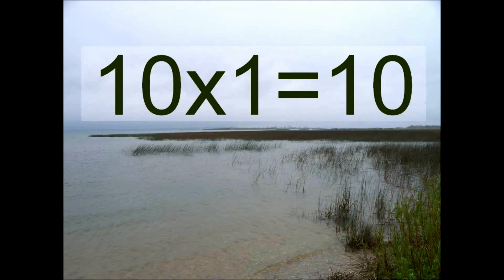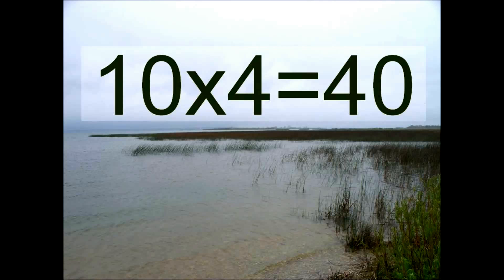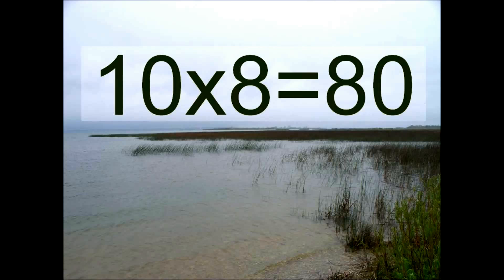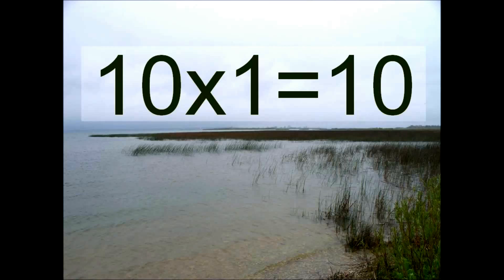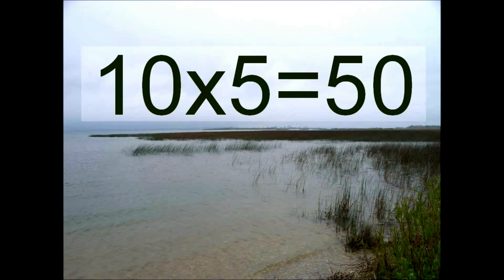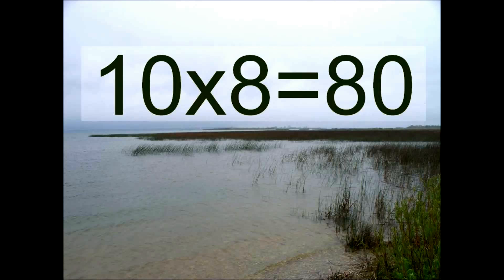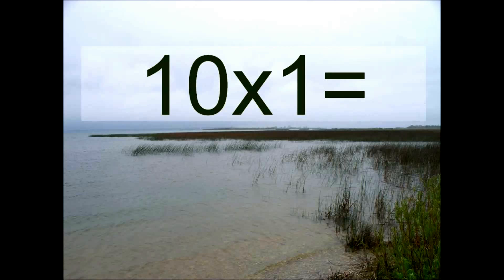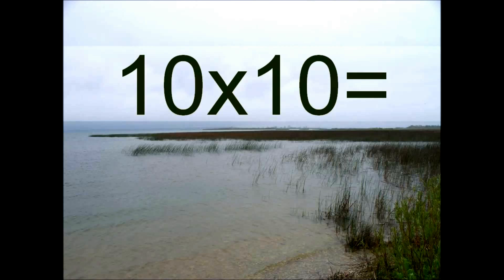Multiply by 10 -- Learn and Hear the Times Table -- 10x1 to 10x10